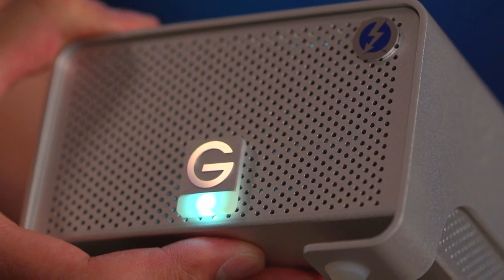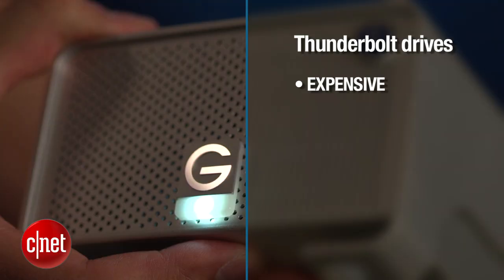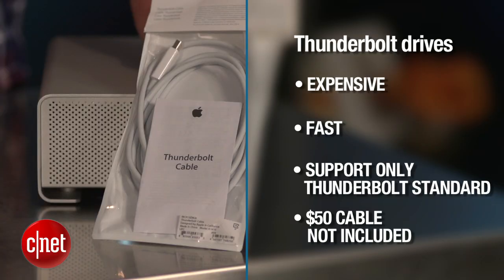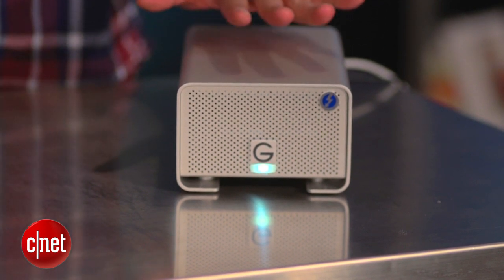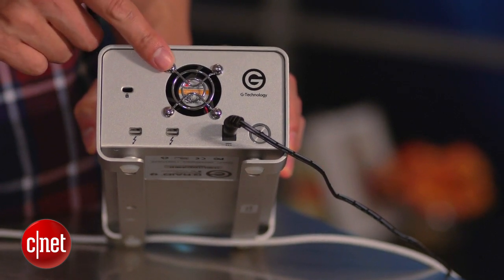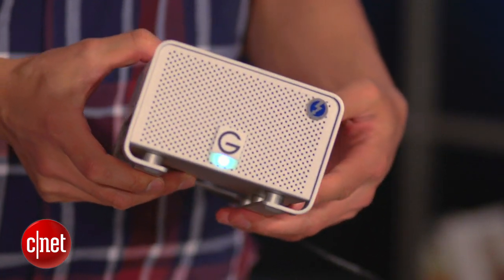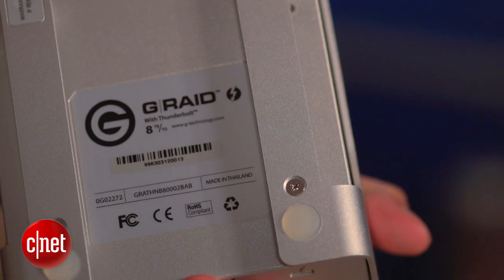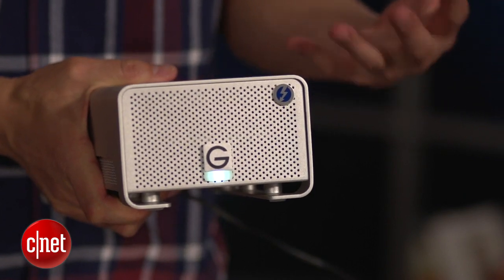First Look: G-Tech G-RAID with Thunderbolt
The G-RAID with Thunderbolt is a fast storage solution that comes with a hefty price tag.